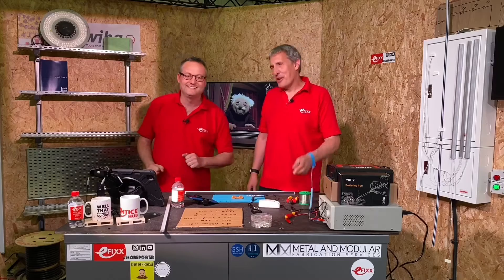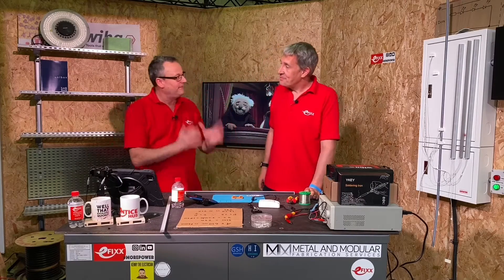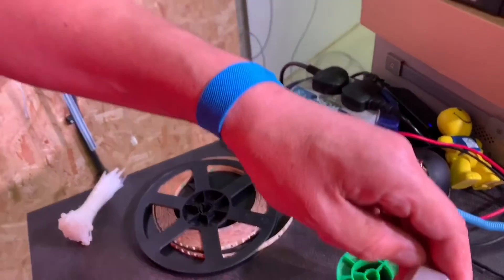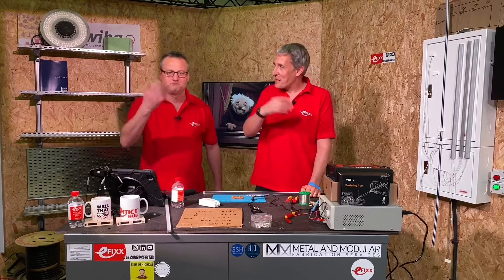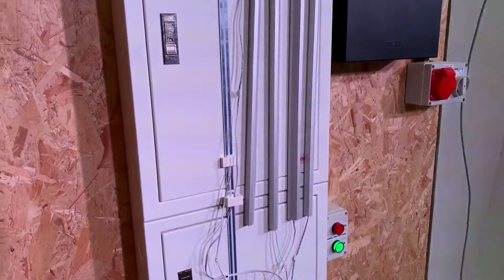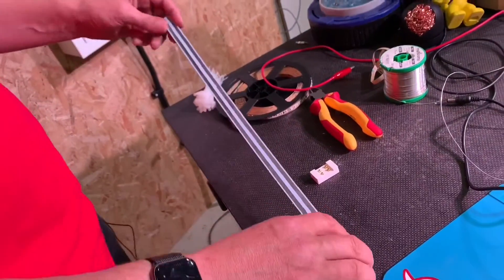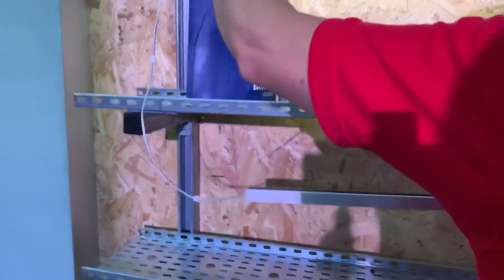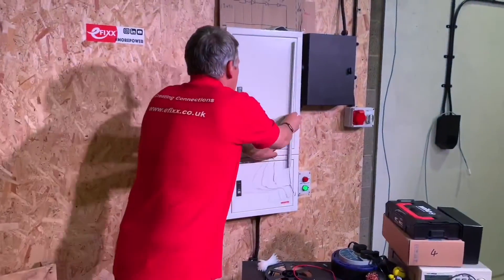LED Strip project - Clever connectors and calculating LED power supply. - Unibox Konnekt Hive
Adding some LED strip lighting to cable tray and Unistrut shelving on the eFIXX set. We get to try out a new magnetic connector system from Unibox.

We show you how to work out the rating of a constant voltage LED power supply, some soldering top tips and how useful the Konnekt Hive magnetic connectors are.

00:00 LED shelf lighting on the eFIXX set
02:00 Unistrut and cable tray shelf
02:20 Konnect Hive Connector system from Unibox
02:58 Calculating LED strip power supply requirements
05:00 Don't forget to put wires through the end caps!
06:00 Soldering wires to LED strip
07:20 Fixing LED strip to Unibox LED Profile
08:48 Connecting LED driver to Konnect power intake
10:30 Unibox Konnect system connectors
12:20 Installing LED strip on the shelf system

CHANNEL eFIXX is here to help electrician's, electrical contractors, building services engineers and electrical apprentices. Watching our videos, you'll discover new products, explore new applications and find answers to your technical questions. So if you've been on the tools for years or just starting your electrical journey, we'll help you stay up to date with the latest regulations and developments in the electrical industry.